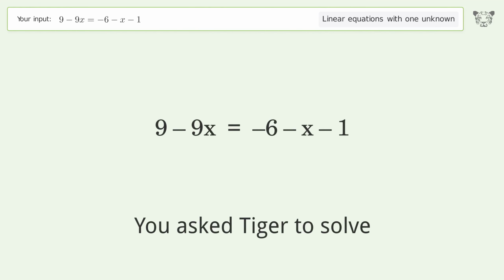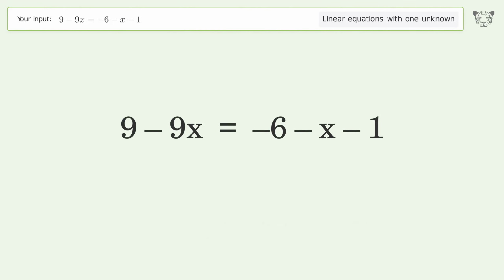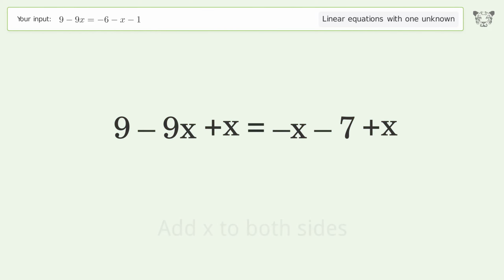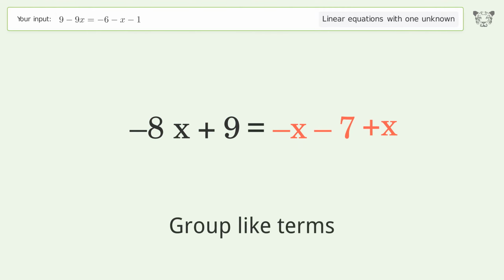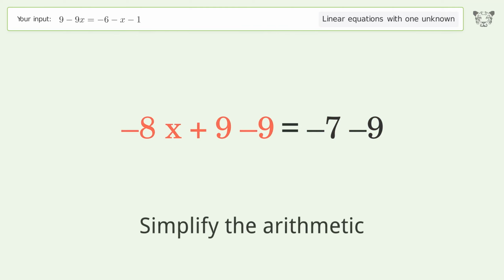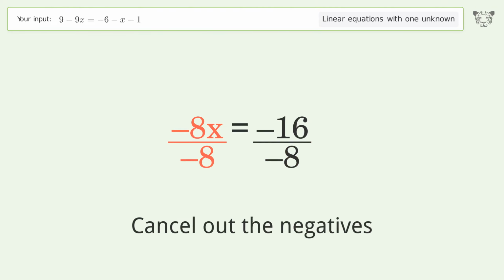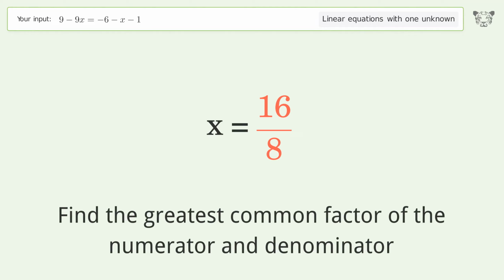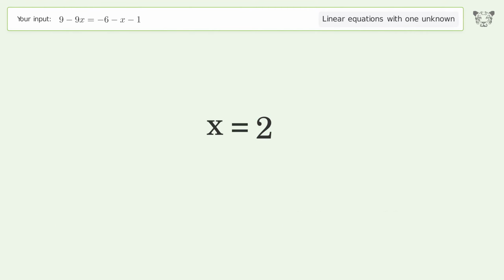Solve 9-9x=-6-x-1: Linear Equation Video Solution | Tiger Algebra